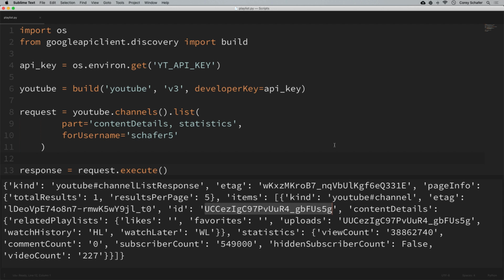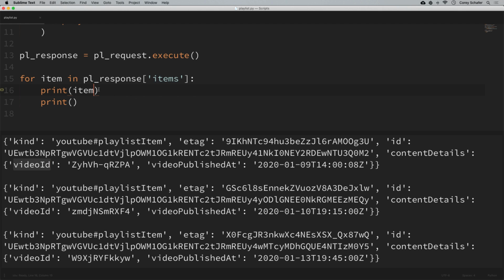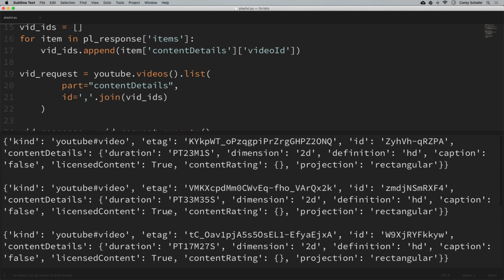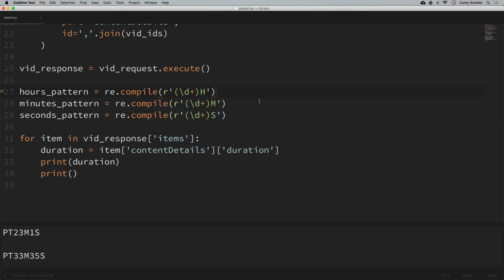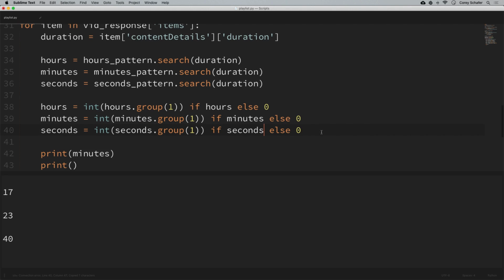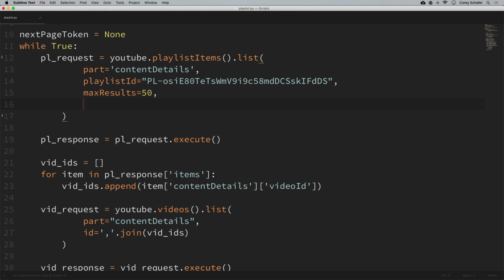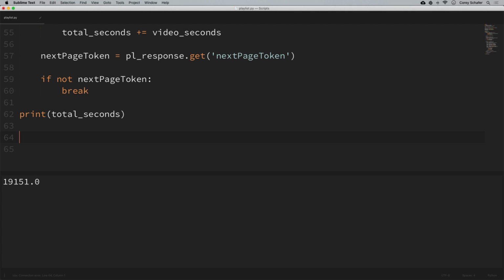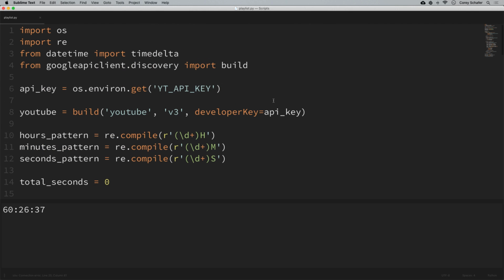Python YouTube API Tutorial: Calculating the Duration of a Playlist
In this Python Programming Tutorial, we'll be learning how to calculate the duration of a YouTube playlist. The duration of a playlist is likely one of the first things people will look for before watching, but YouTube doesn't currently have this information available on their site. So we will use the API to calculate this for us. Let's get started...

✅ Equipment I Use and Books I Recommend: